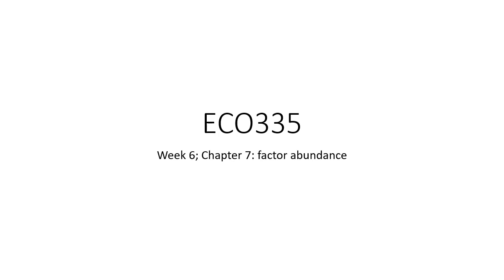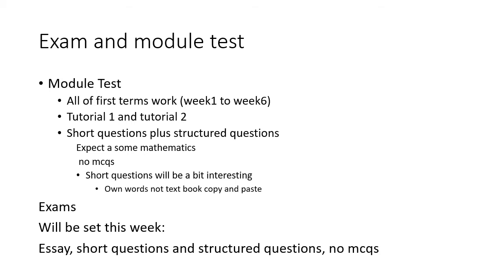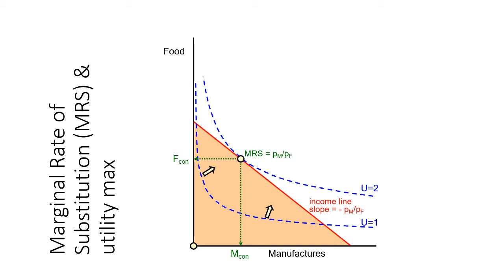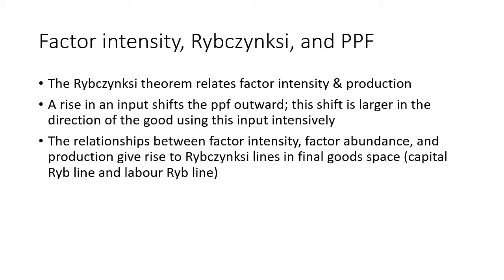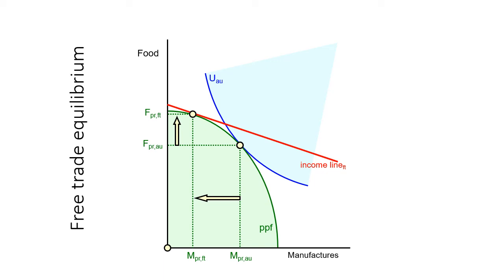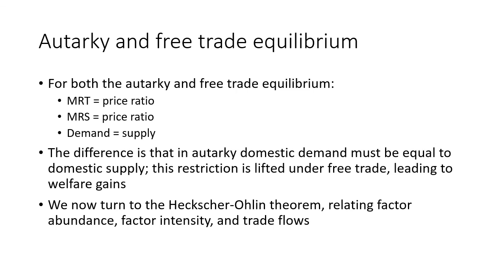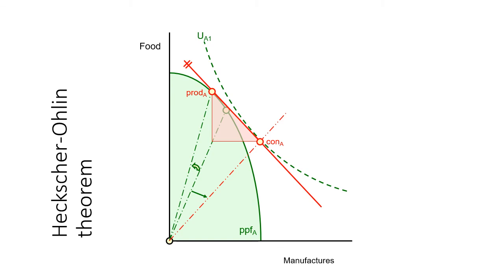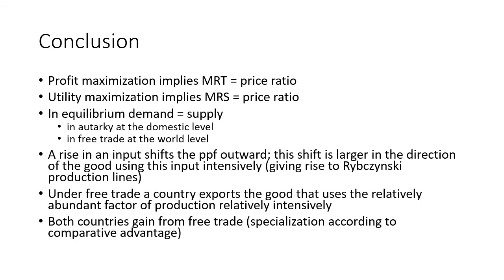ECO335 VM06 Factor Abundance